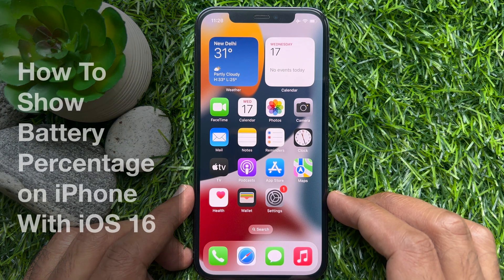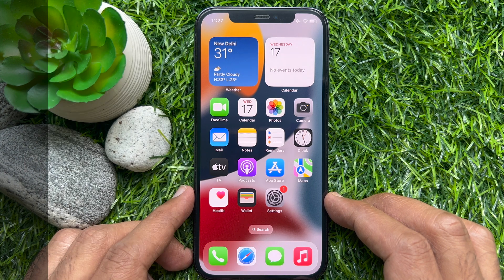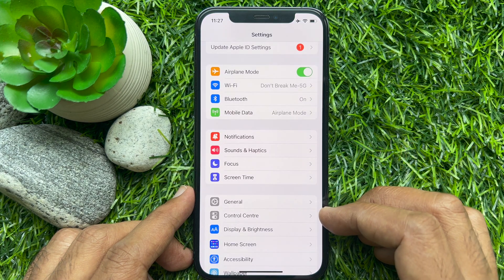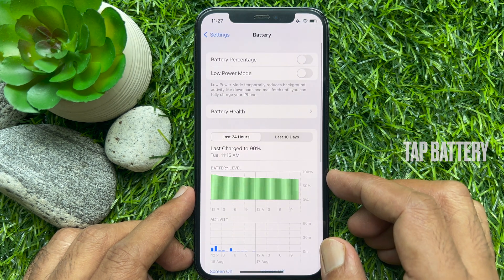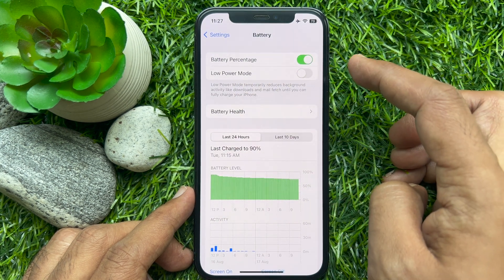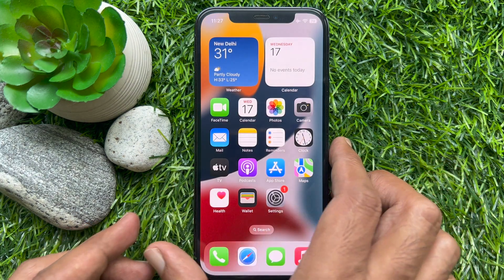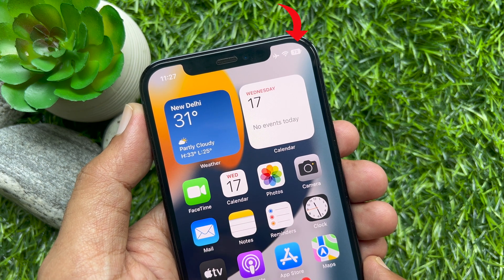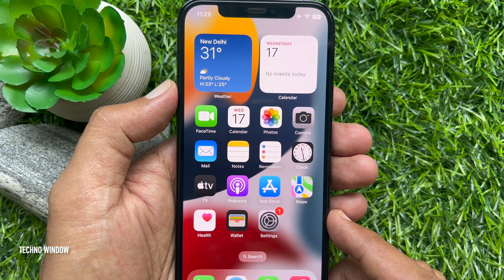How To Show Battery Percentage on iPhone iOS 16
Here’s the list of devices that don’t currently have access to the battery percentage feature:
iPhone XR,
iPhone 11,
iPhone SE,

Here’s the list of devices that do have the ability to show battery percentage on iPhone:
iPhone X,
iPhone XS / XS Max,
iPhone 11 Pro / 11 Pro Max,